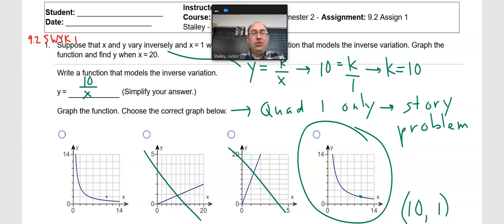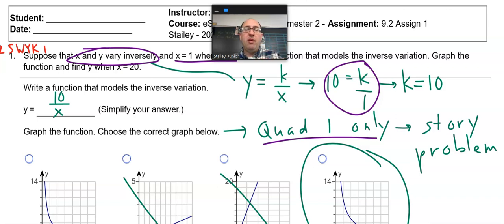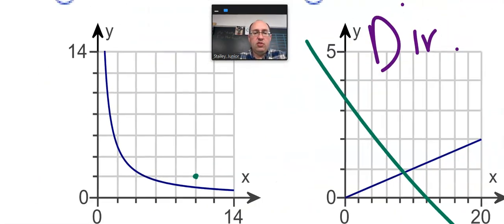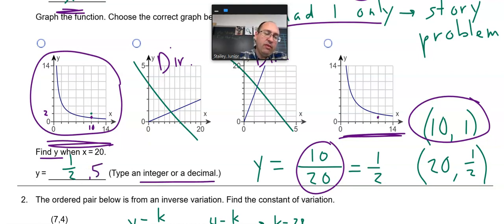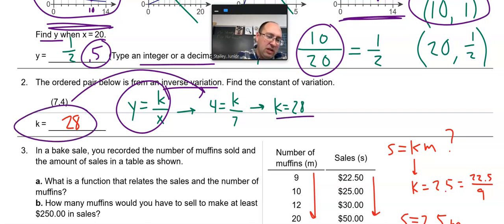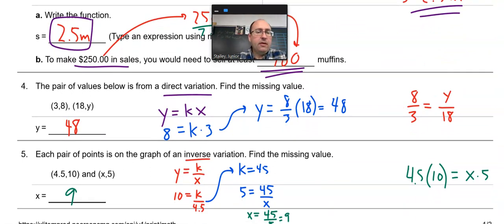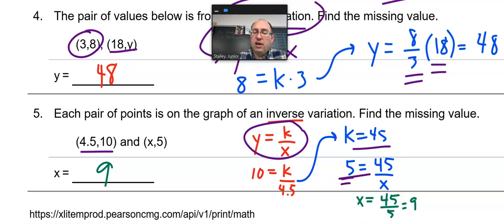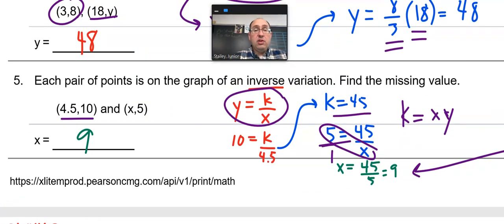9 2 SWYK 1